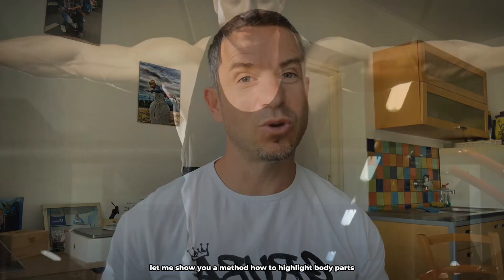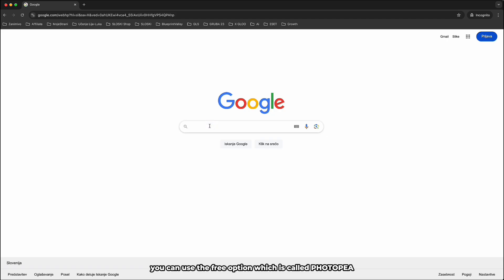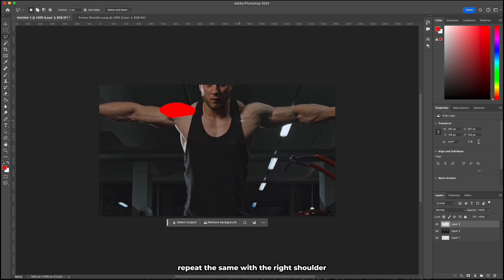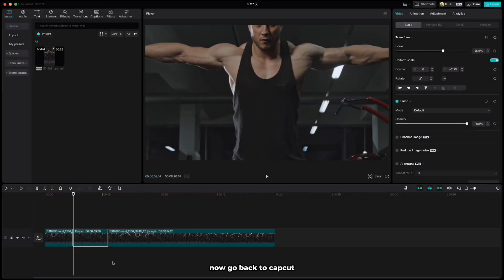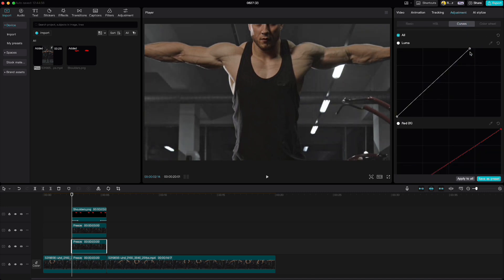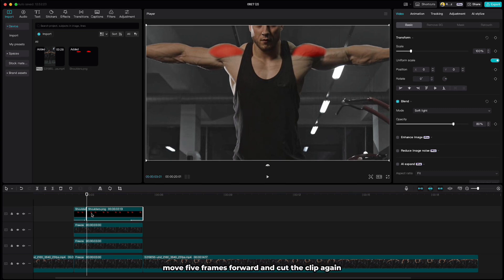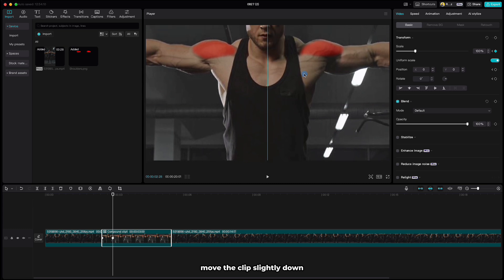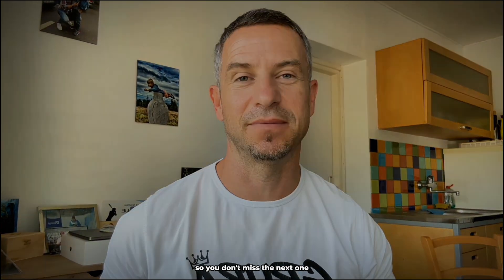What's the Secret to Stunning Body Highlights in CapCut?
In this video I will teach you the Secret to Stunning Body Highlights in CapCut.